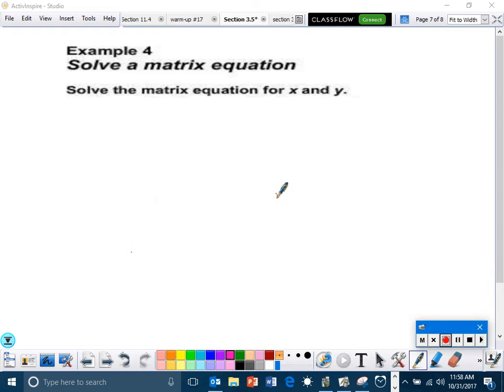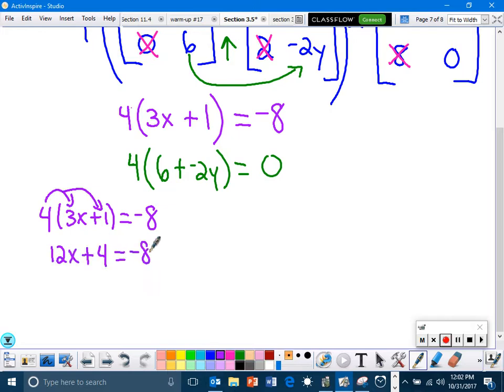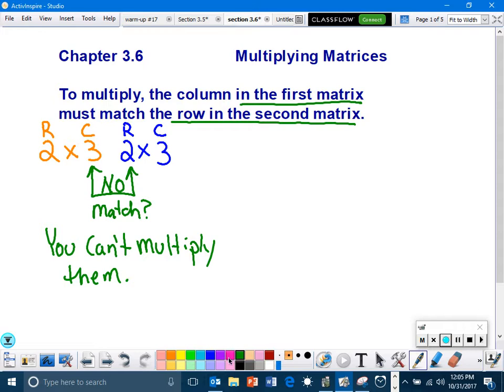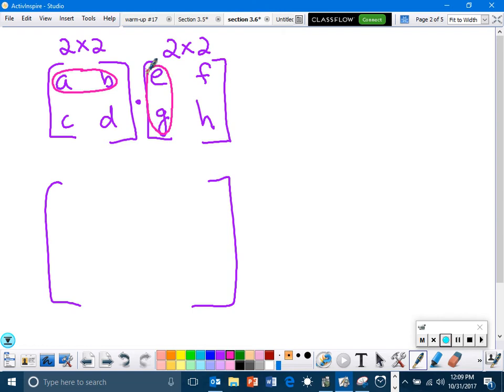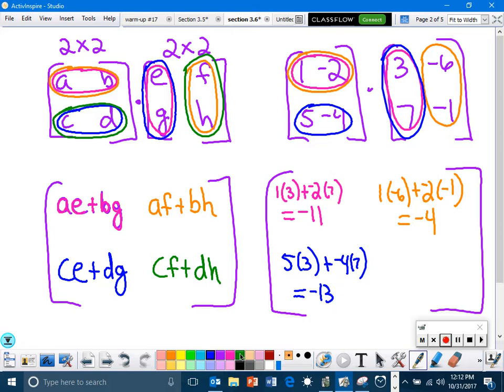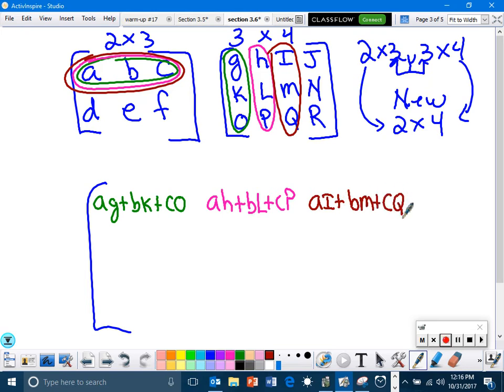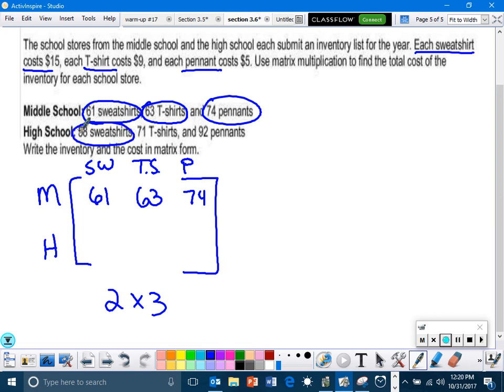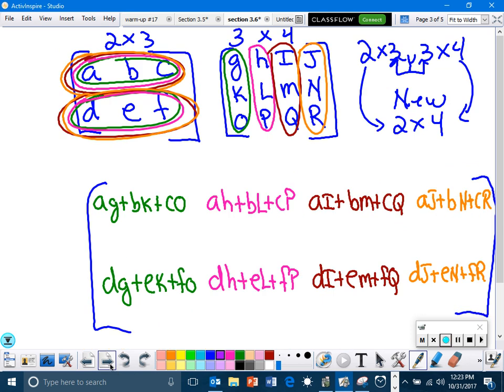Ad Alg Ch part 3 5 and 3 6